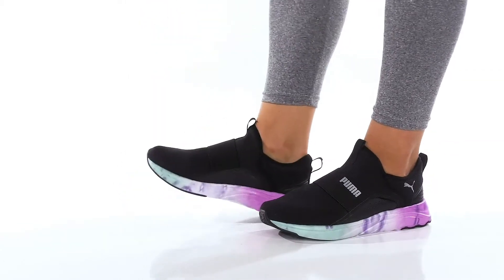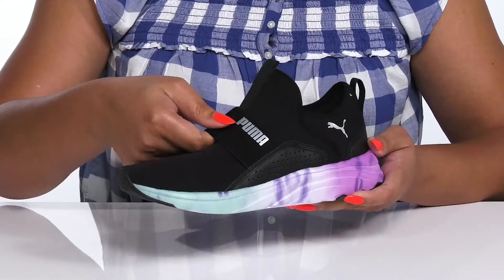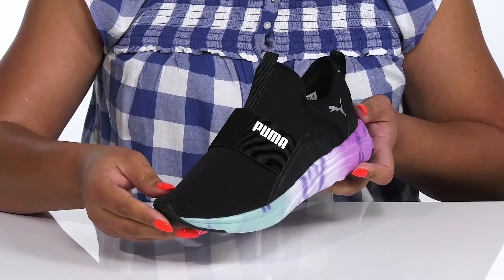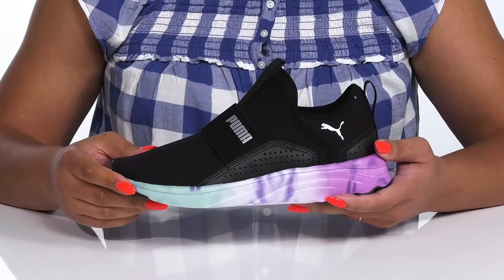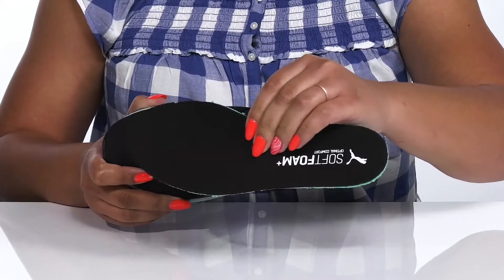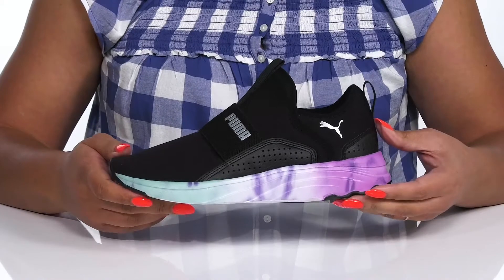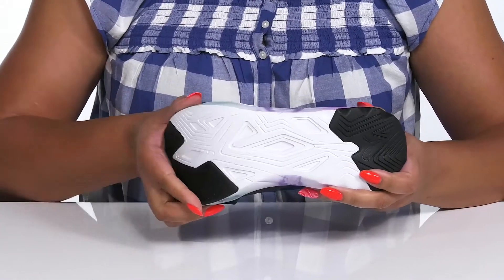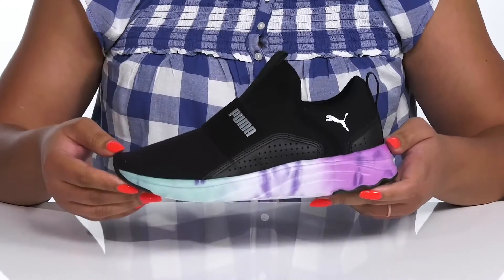PUMA Softride Sophia Slip-On Marble SKU: 9743239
Need comfort and chic styling in one shoe? Then grab the PUMA Softride Sophia Slip-On Marble.
Lightweight without sacrificing comfort and performance.
Stretchy elastic band across vamp.
Protective bumper toe in front.
Synthetic sole.
Imported.